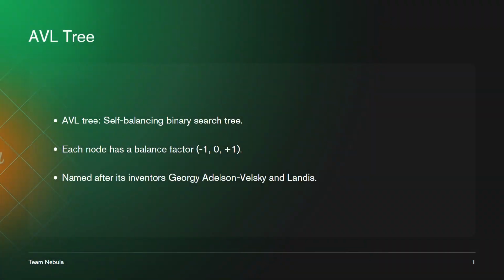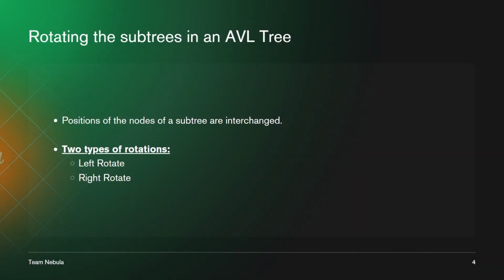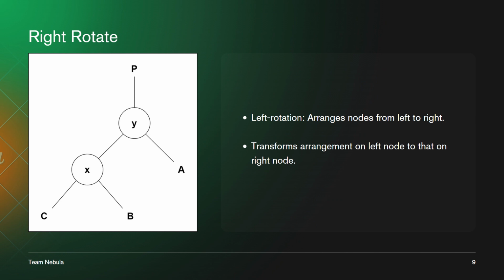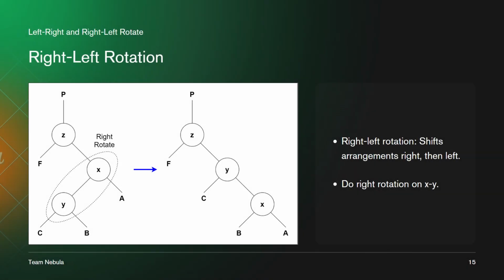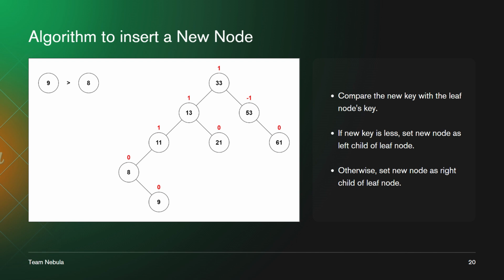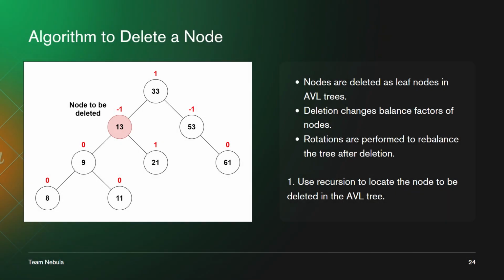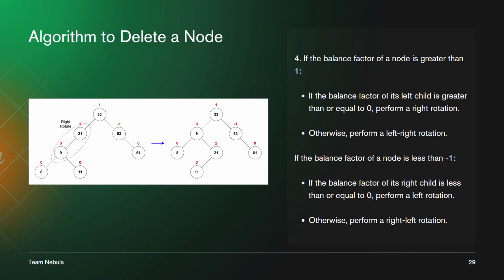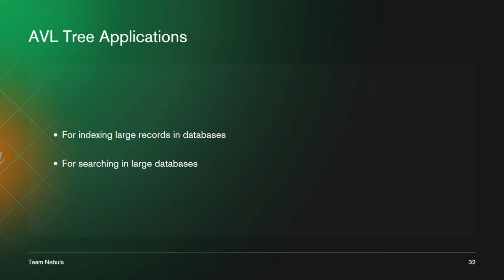5.9 (N) AVL Tree